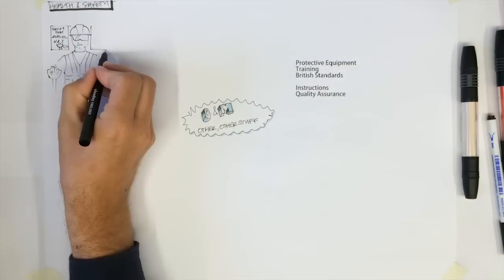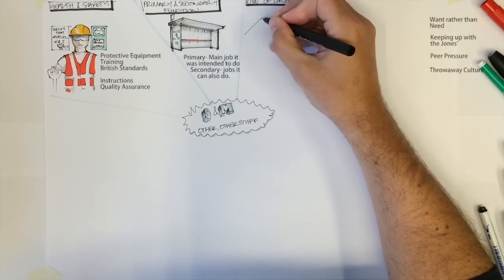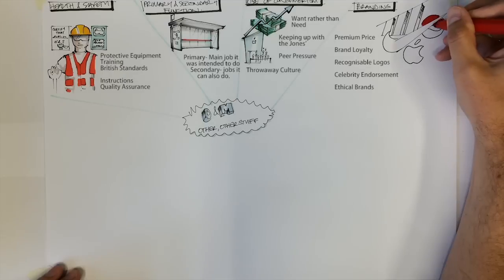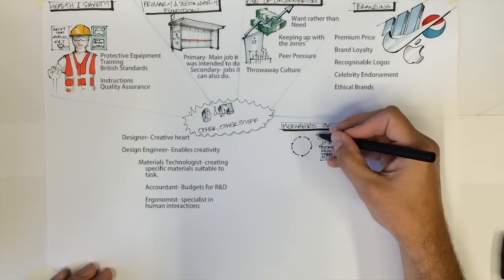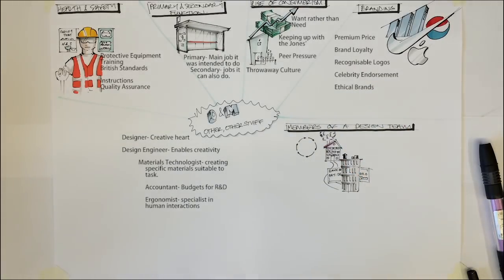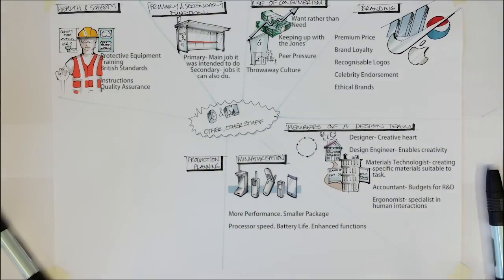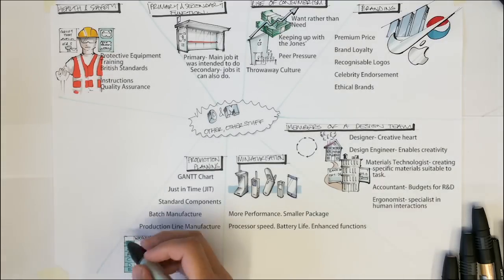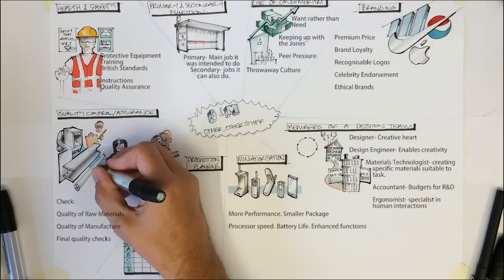HDM OTHER OTHER STUFF- Design and Manufacture Theory 2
The second D&M theory video.